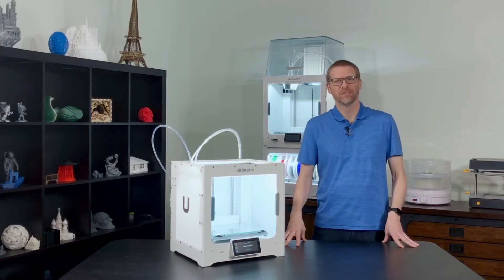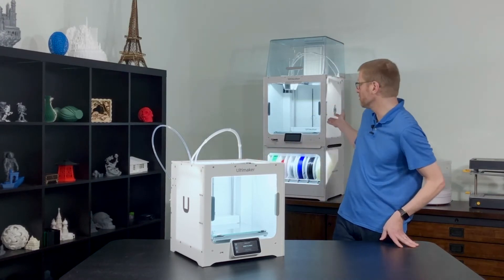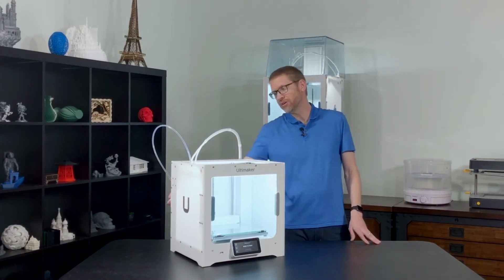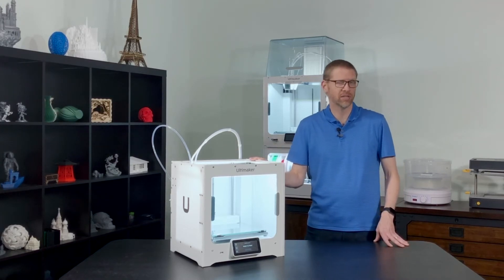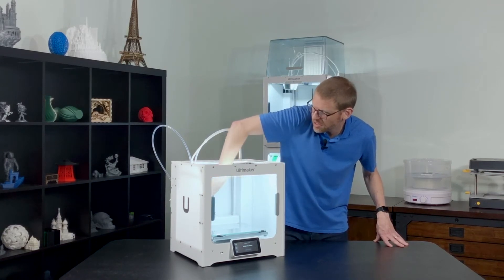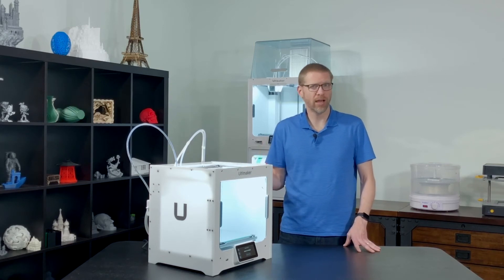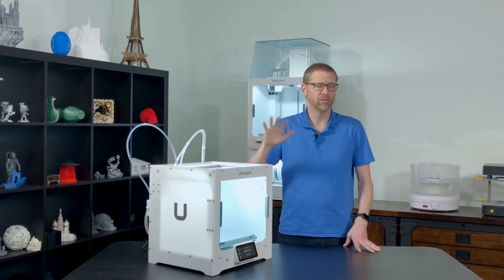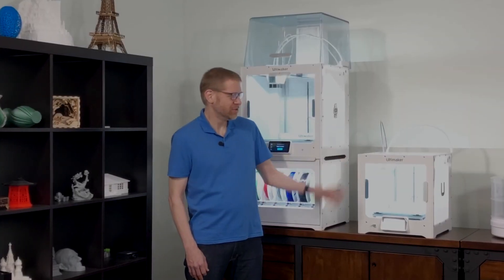Ultimaker S3 Overview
In this video, 3D Universe gives you an overview of the Ultimaker S3. Inside an efficiently small footprint suitable for any desk, the Ultimaker S3 delivers composite-ready dual extrusion that you can rely on. And Ultimaker has packed it full of the latest, market-leading technology, making it is as easy-to-use as it is powerful.